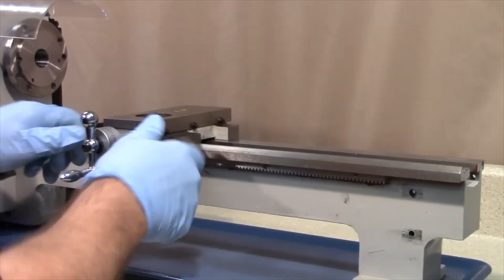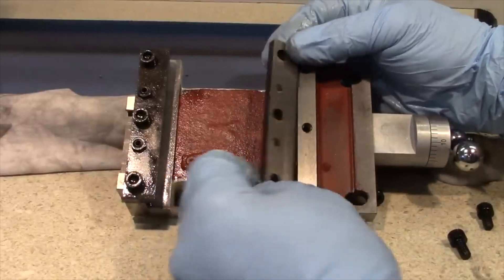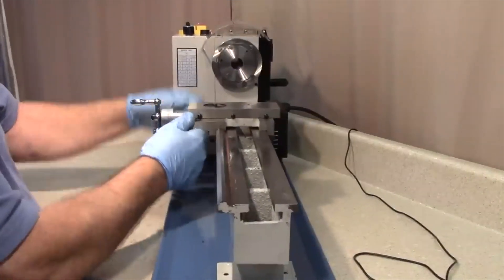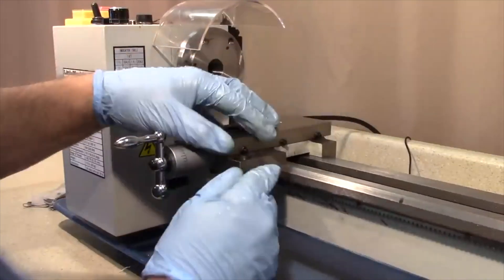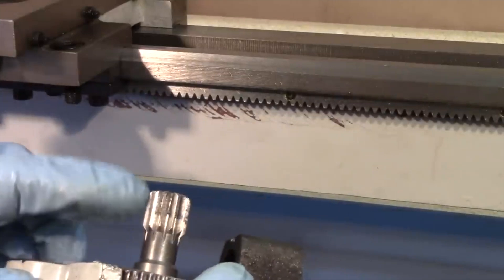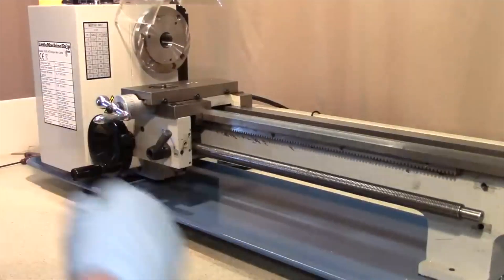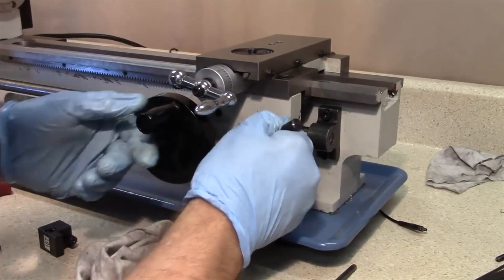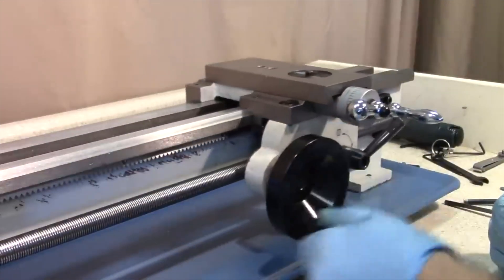Adjusting the Saddle Plates Pt2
Frank Hoose describes how to adjust the saddle on a mini lathe. Features a HiTorque 5100 mini lathe from LittleMachineShop.com